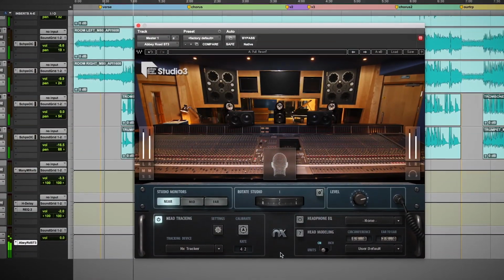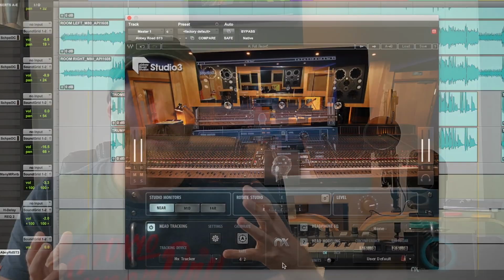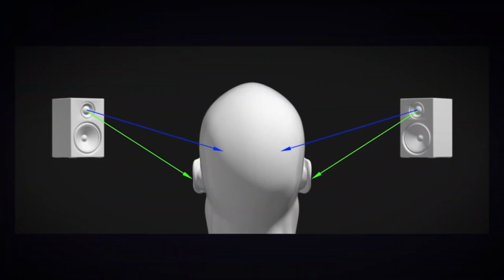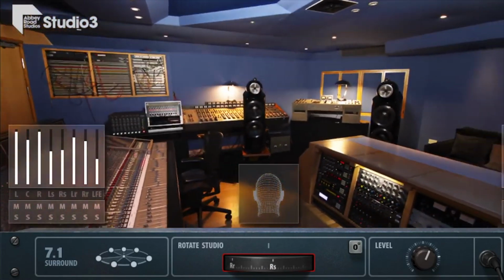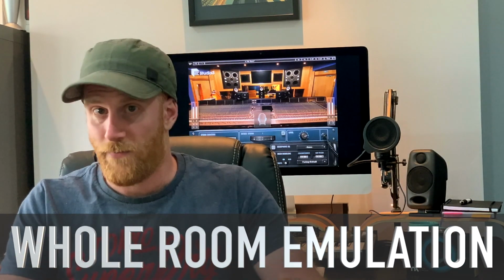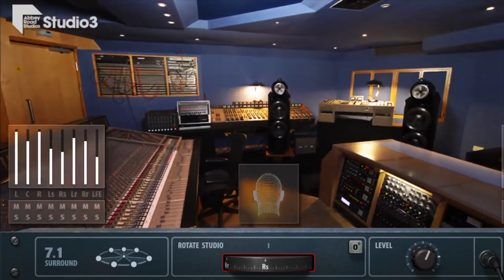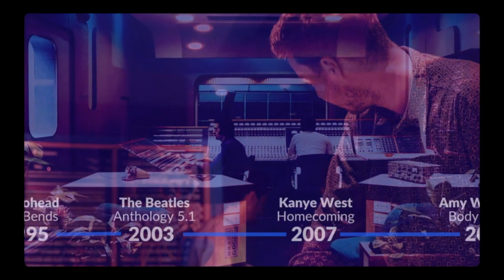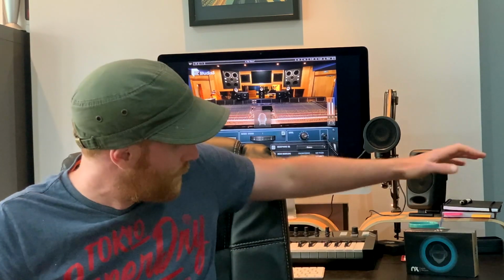Waves Abbey Roads Studio 3 - First Thoughts on the Idea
The Abbey Road Studio 3 plugin brings the acoustic environment of the legendary Abbey Road Studio 3 control room to your headphones, so you can always trust the production and mixing decisions you are making.

For the first time ever, you can produce, mix and hear music inside the world’s greatest studio control room—no matter where you really are.

Abbey Road Studio 3: The Perfect Control Room

The Abbey Road Studio 3 control room is Abbey Road Studios’ flagship mix room, designed by the world’s greatest acousticians to provide the ultimate music production and mixing environment.

Contemporary mixes and remixes of the Beatles and Pink Floyd. Modern classics by Radiohead, Amy Winehouse and Kanye West. #1 chart toppers by Frank Ocean, Lady Gaga, and Florence + the Machine. All were made and perfected at Abbey Road Studio 3.

Stellar Acoustics Recreated on Headphones

The Waves Abbey Road Studio 3 plugin is based on precision 360° impulse response measurements of the Studio 3 control room, combined with Waves’ pioneering Nx technology for immersive spatial audio.

The plugin recreates—in glorious three-dimensional sound over any set of headphones—the same stellar audio qualities that make Studio 3 the perfect acoustic environment for music mixing and production:

The same supreme clarity of stereo and surround imageThe same acoustic response unveiling every detail in your sessionsThe same well-balanced sustain across the full frequency spectrumThe same accurate low-end sustain—a hallmark of the world’s best studio control roomsThe same combination of impeccable room acoustics and state-of-the-art near-field, mid-field and far-field speakers
Produce and Mix with Greater Confidence

With the Abbey Road Studio 3 plugin:

You have the ultimate reference environment on headphonesYou can better judge mix depth, panning, reverb, low end response and more, over any pair of headphonesYou can better predict how your headphone sessions will translate to speaker systems of all types The Abbey Road Studio 3 plugin also delivers full 7.1 and 5.1 surround sound, modeled after the studio’s original surround setup. You can work professionally on surround mixes—using any stereo headphones.

Perfect Reference—Anywhere, Anytime

Abbey Road Studio 3 is useful in a wide range of scenarios:

If you don’t have a perfectly treated mix room—now you do.If you do have a great room—now you have the world’s best control room for extra reference.If you’re on the go—you can take Abbey Road Studio 3 with you.If you collaborate with others—now you all have the same acoustic environment to refer to when sending sessions back and forth.If you need to create a 5.1 or 7.1 mix without access to a full set of surround speakers—now you can do so on headphones, before going into a surround studio for final tweaks. No matter how good or bad your current mixing and music production environment is, Abbey Road Studio 3 will give you an impeccable environment to reference your sessions—on headphones.

USEFUL STUFF